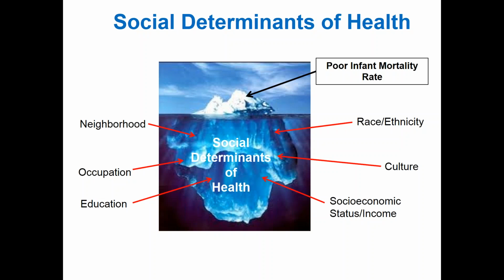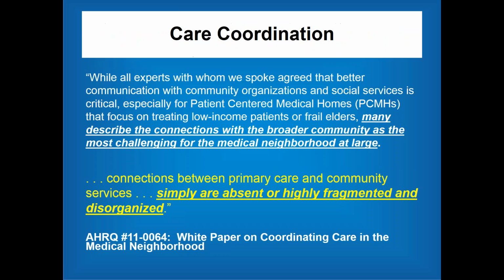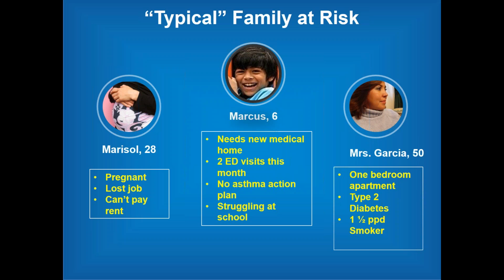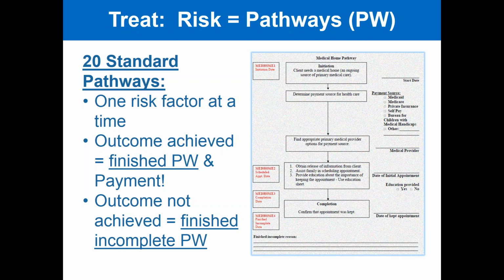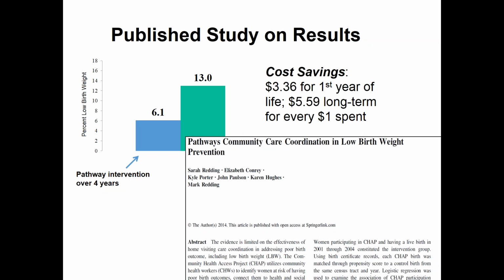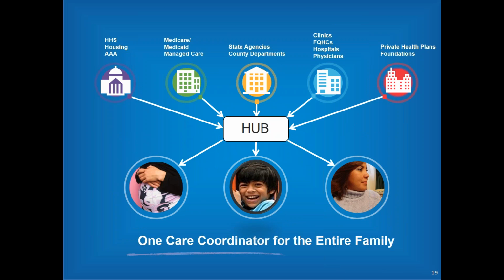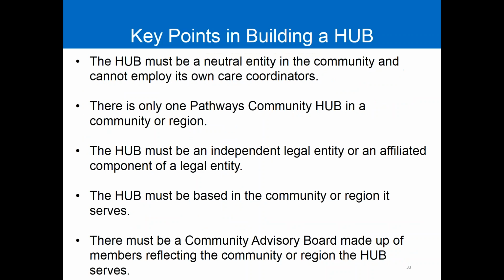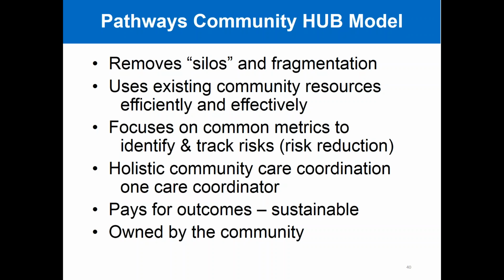Pathways HUB Webinar w. Dr. Sarah Redding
In this webinar Dr. Sarah Redding, co-founder of the Pathways HUB model, presents a 101 on how the model can support the triple aim of health in Washington state.